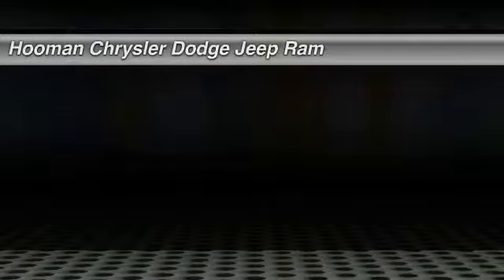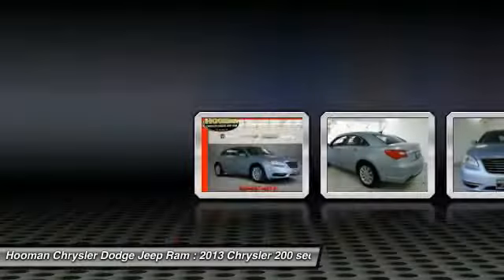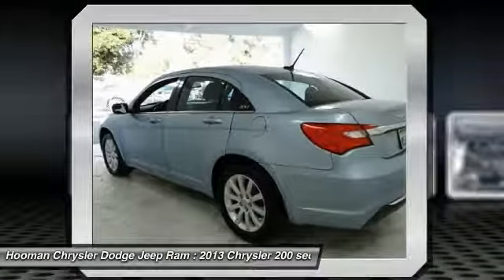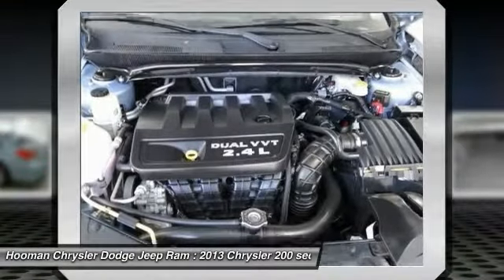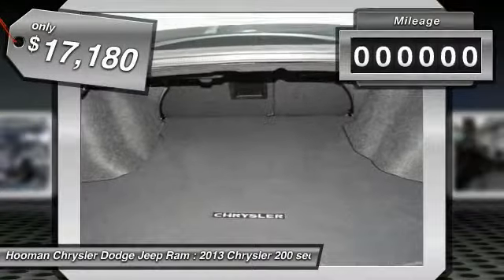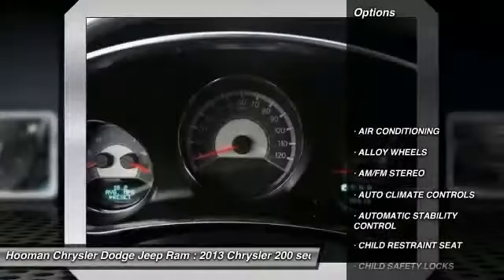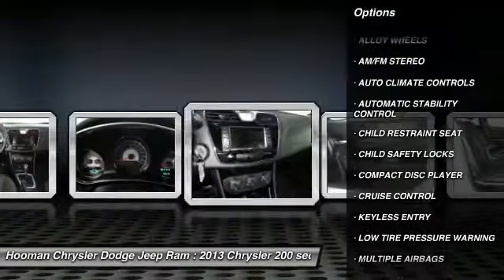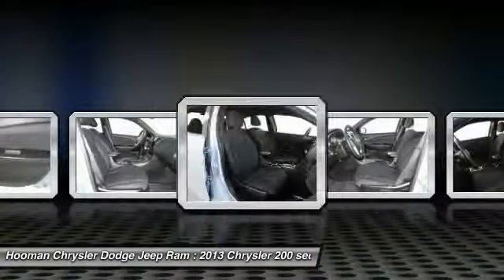2013 Chrysler 200 INGLEWOOD,LOS ANGELES,LONG BEACH,TORRANCE,SANTA MONICA PRC0009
2013 Chrysler 200 4DR SDN TOURING

HOOMAN CHRYSLER DODGE JEEP RAM PROUDLY SERVING INGLEWOOD, LOS ANGELES, LONG BEACH, TORRANCE, SANTA MONICA, AND SURROUNDING SOUTHERN CALIFORNIA LOCATIONS. THIS BLUE 2013 Chrysler 200 IS EQUIPPED WITH A 4 Cylinder Engine 2.4L/144, AUTOMATIC TRANSMISSION, AND RECEIVES AN ESTIMATED 20 City/31 Hwy MPG.